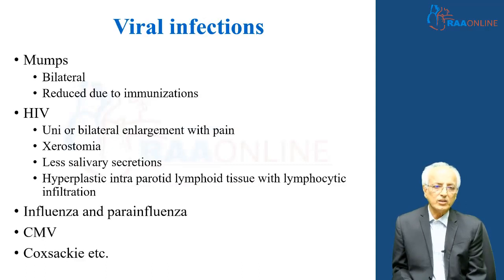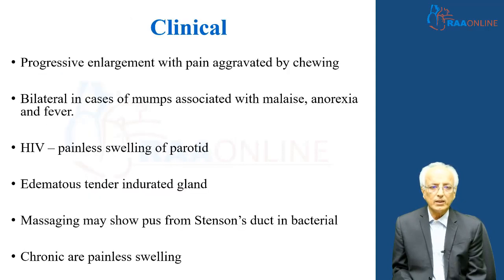Clinical Discussion | Benign Thyroid Neoplasms | Raaonline